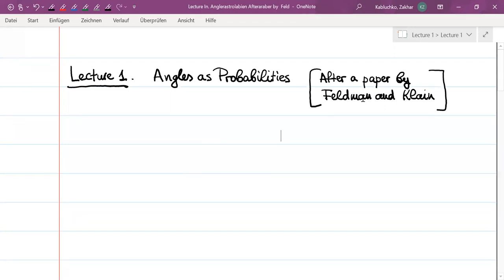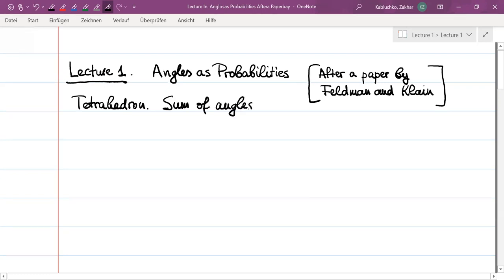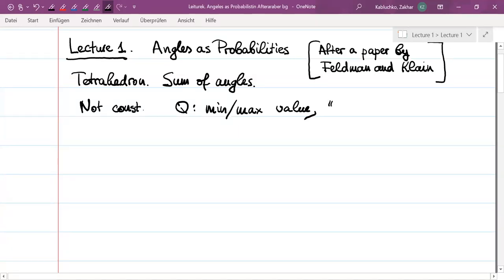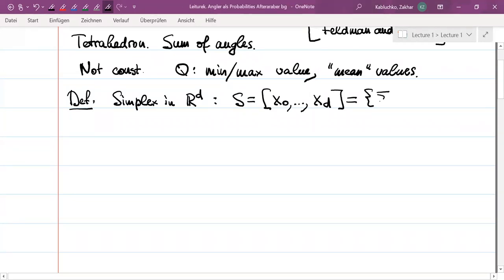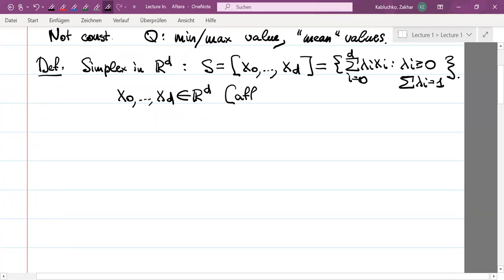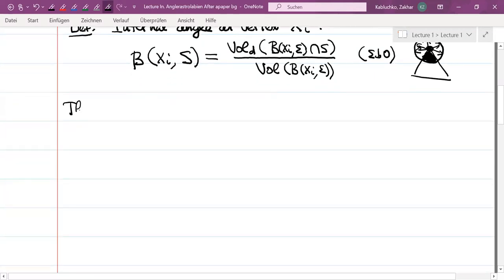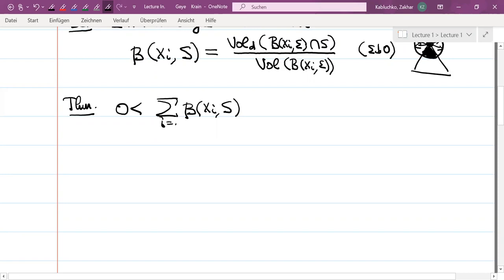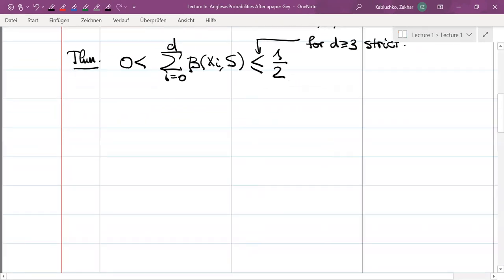Lecture 1 | Random polytopes | Zakhar Kabluchko | EIMI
Online school "Randomness online"
November 4 – 8, 2020